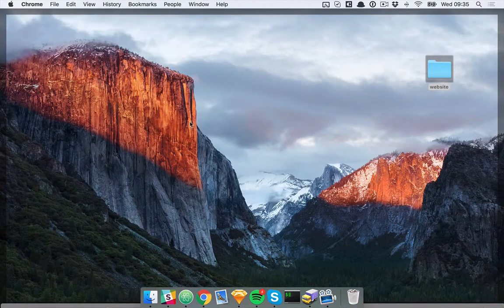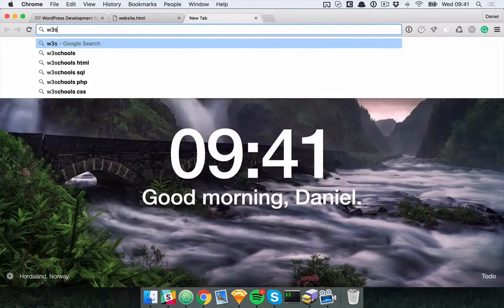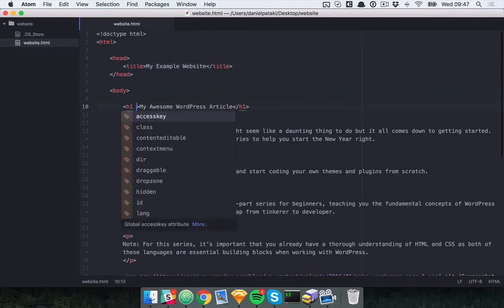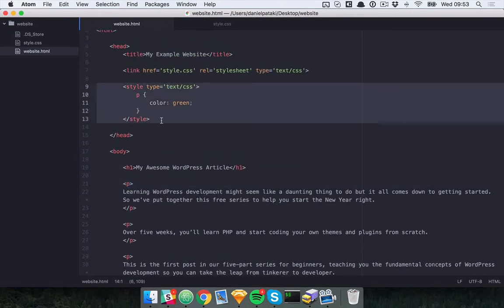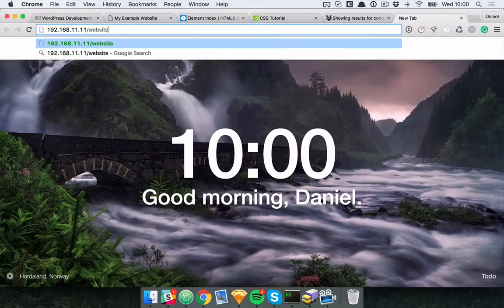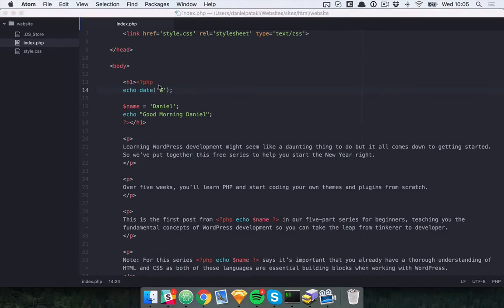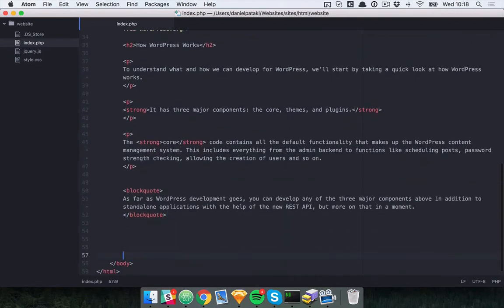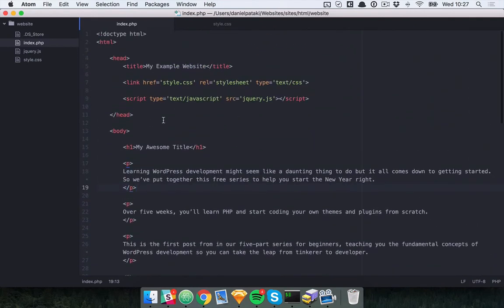Getting Started with WordPress Development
Interested in learning PHP and building your own themes and plugins for WordPress? Or just being able to code your own killer customizations for your websites?

Learning WordPress development might seem like a daunting thing to do but it all comes down to getting started. So we’ve put together this free series to help you get off on the right foot.

This is the first video in our five-part series for beginners, teaching you the fundamental concepts of WordPress development so you can take the leap from tinkerer to developer.